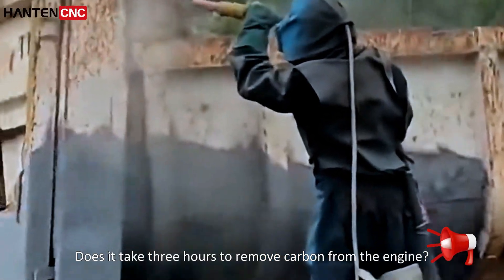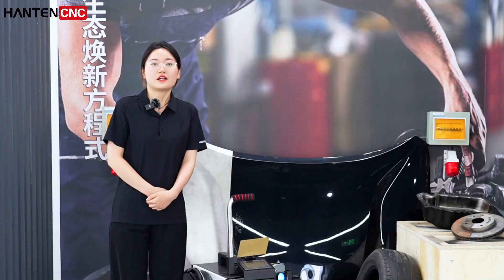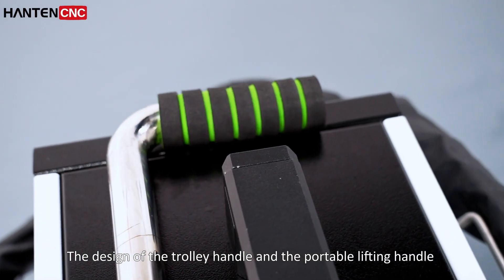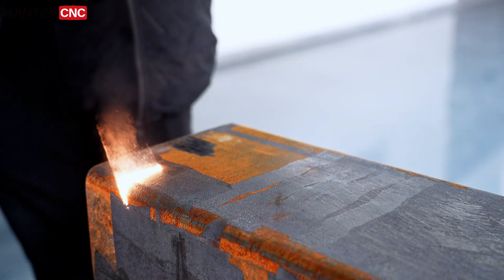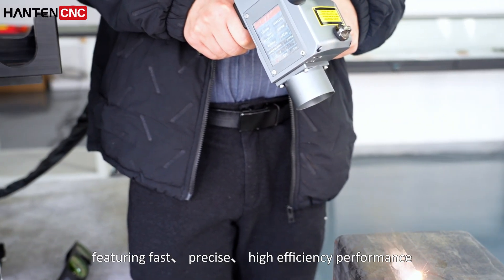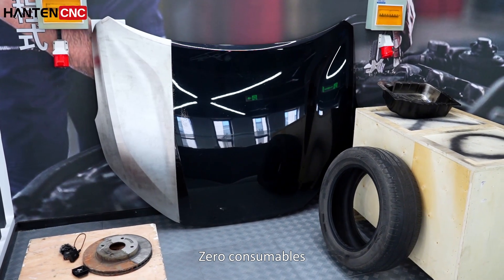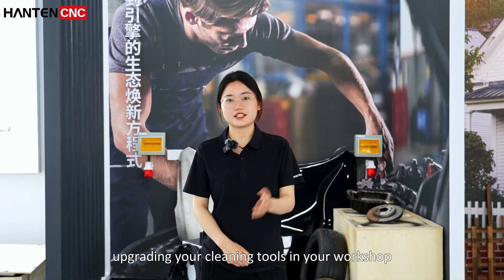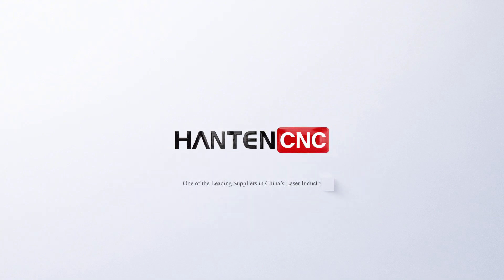Professional Applications of the Hantencnc 500W Laser Cleaning Machine in the Automotive Industry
Tired of inefficient, time-consuming, and corrosive traditional cleaning methods? Meet the HANTENCNC Seagull III 500W Air-Cooled Laser Cleaning Machine—the ultimate solution for automotive manufacturing and repair.

Why Choose HANTENCNC Seagull III?
✅ Non-Destructive Cleaning: Safely removes carbon, rust, and paint without damaging factory coatings or delicate engine components.
✅ Compact & Portable: 30% smaller volume, 50kg lightweight design with trolley handles—perfect for tight workshop spaces.
✅ Multi-Mode Flat-Top Beam: Uniform energy distribution ensures no blind spots or scratches, preserving original paint finishes.
✅ Wide Operating Range: Works flawlessly from -10°C to 40°C with 240 minutes of continuous runtime—ideal for winter challenges.
✅ Zero Consumables: 100% chemical-free, reducing costs and environmental impact.

Rust Removal: Say goodbye to abrasive scrubbing.
Engine Components: Restore precision parts effortlessly.
Brake Discs & Paint Surfaces: Achieve showroom-quality results in minutes.

Upgrade Your Workshop Today!
HANTENCNC—Pioneering Laser Cleaning Technology for 20 Years.

🔹 Empower your automotive repair and manufacturing with cutting-edge laser cleaning technology!